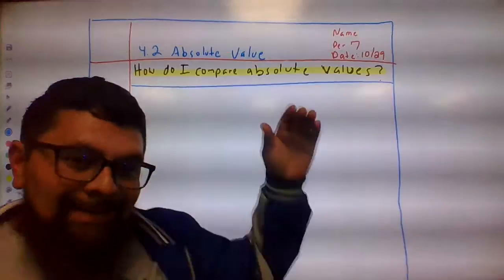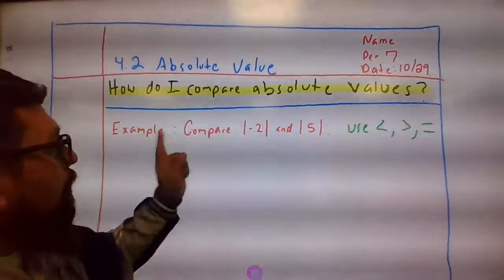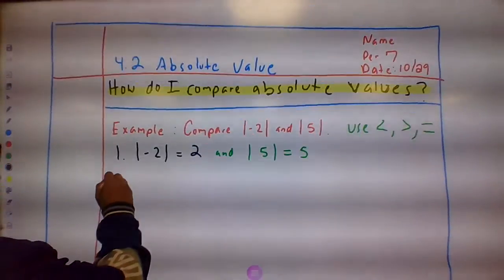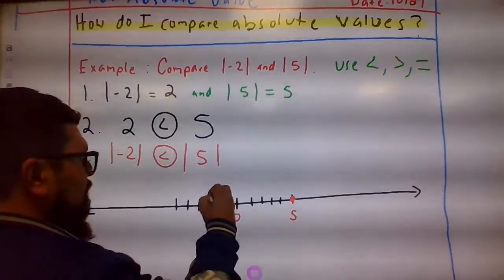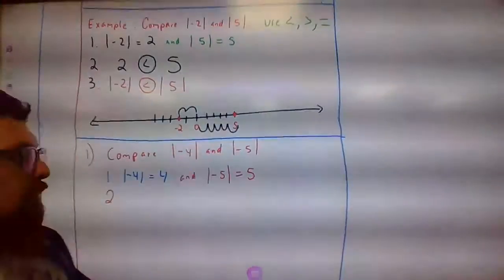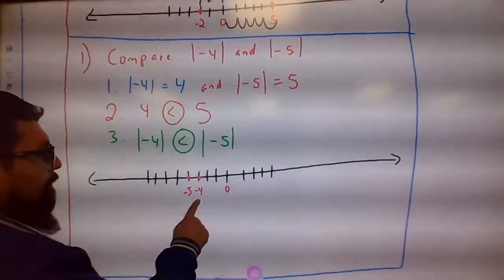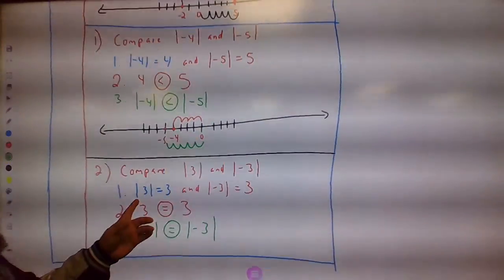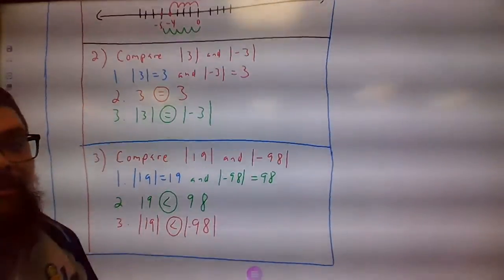4.2 Compare absolute values